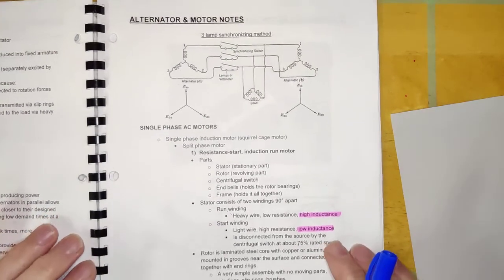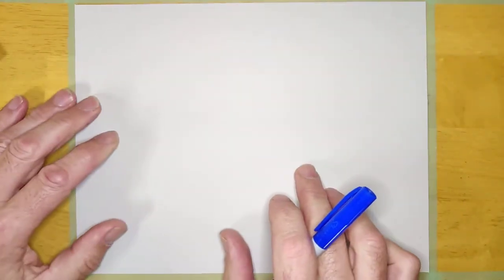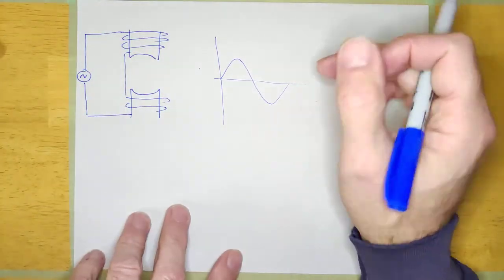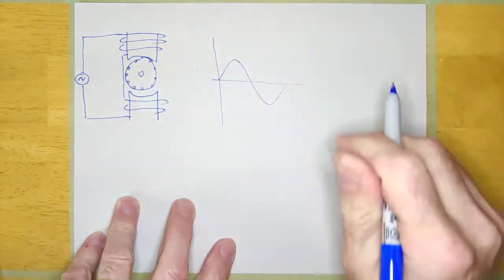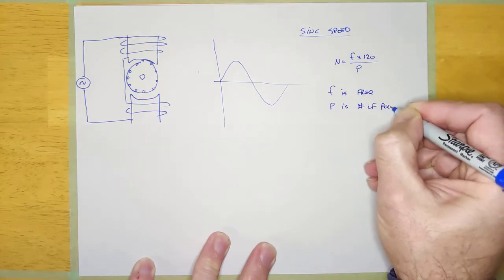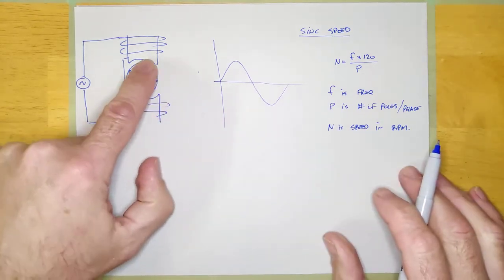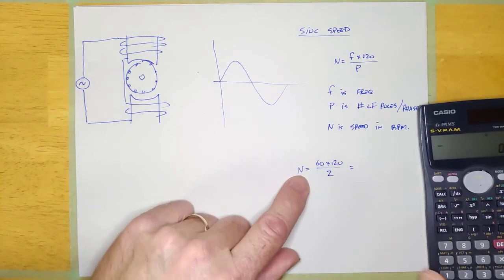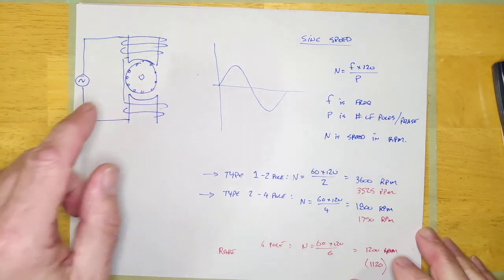Single Phase Induction Motors 1